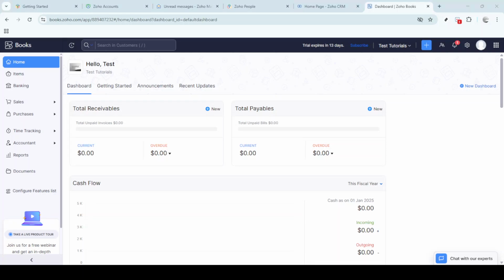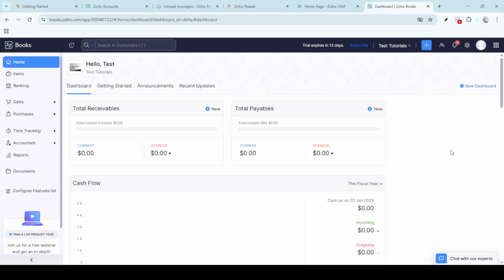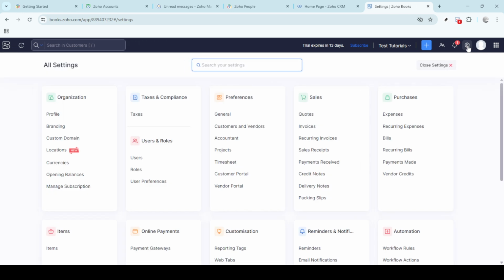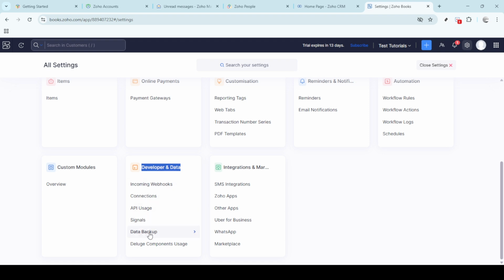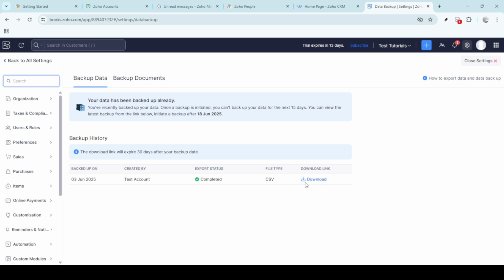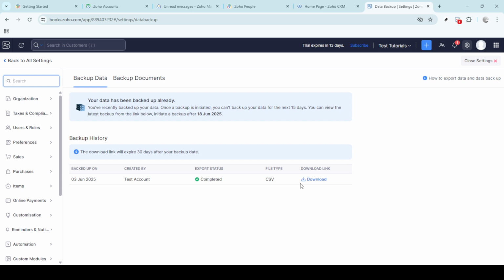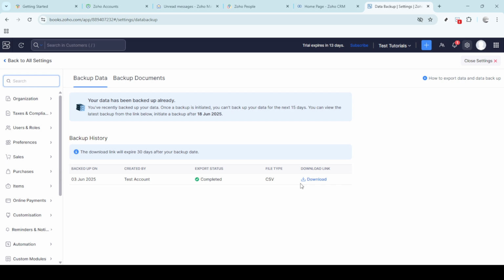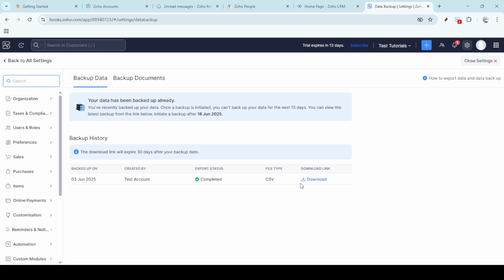How To Backup Zoho Books [2025 Full Guide]